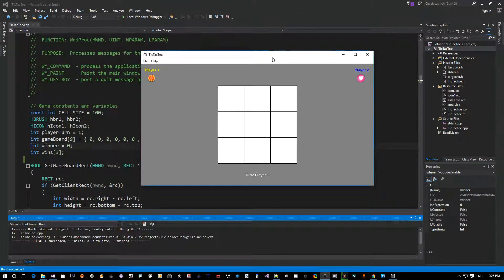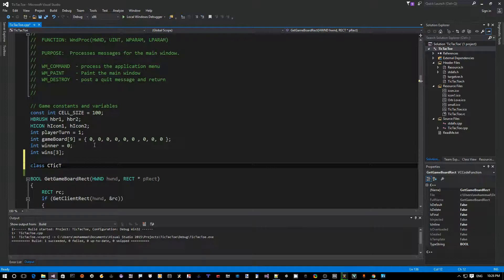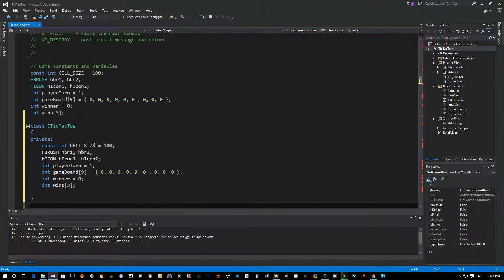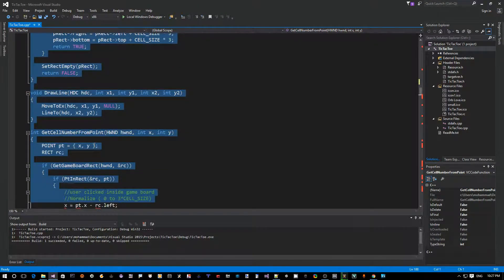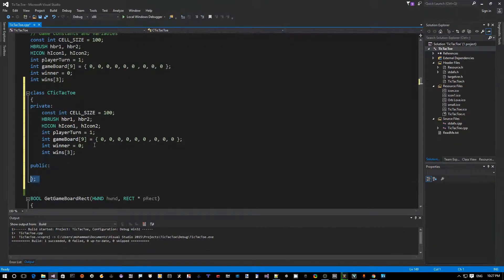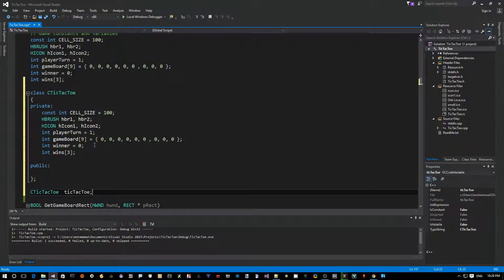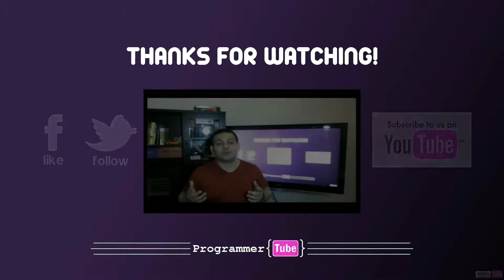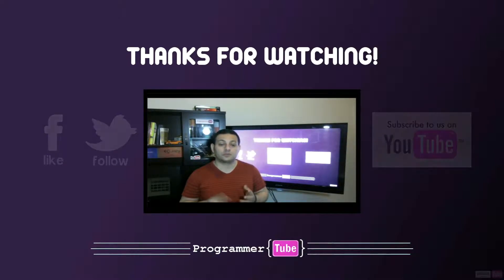How to program Tic Tac Toe in C++/Visual Studio/Windows API #12 - Final Thoughts and Next Steps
In this last video of the series, we will look at a better design to use C++ classes instead of global variables and some additional ideas for next steps if someone would like to take this a step further and add more features to it :)

You can download the final project source files from my free course on Udemy